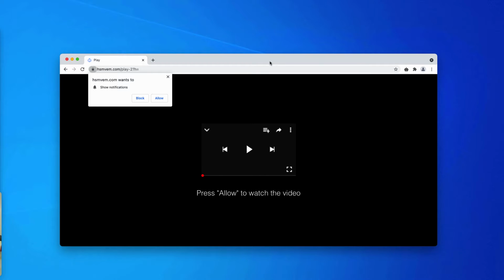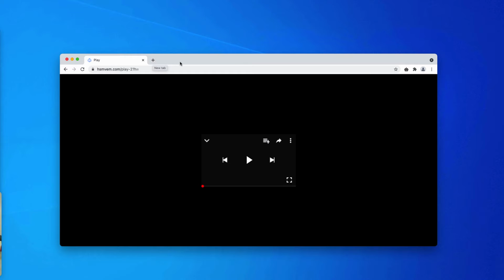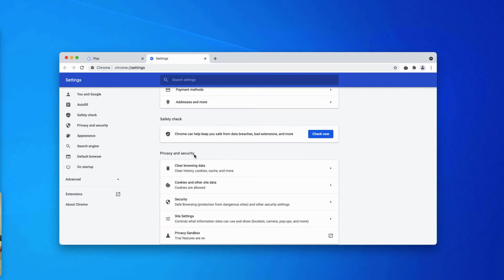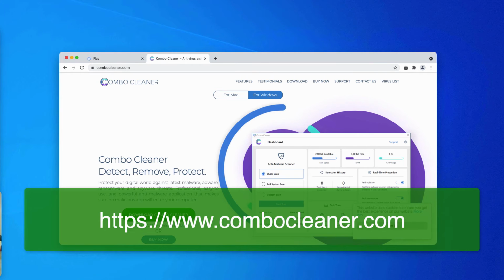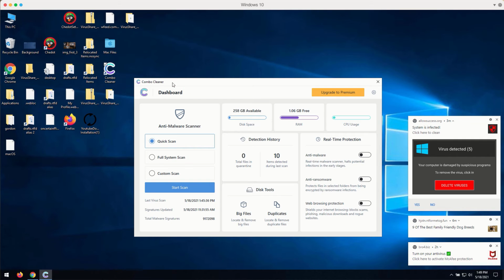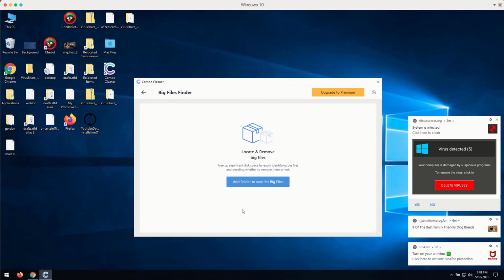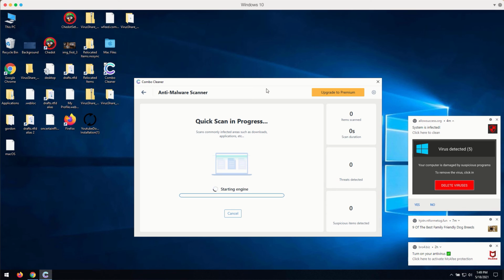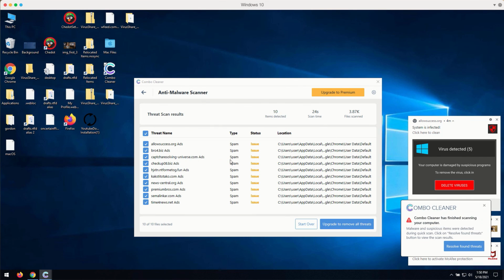Hsmvem.com web push notifications (removal guide).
Hsmvem.com is a deceptive site that shows web push notifications that may point you to a lot of dangerous places on the web. Get rid of them with Combo Cleaner Antivirus or follow the manual tips in the video.